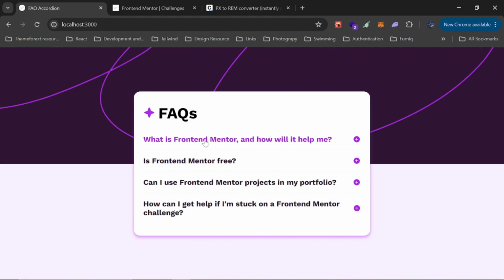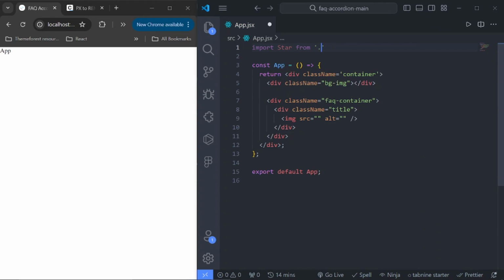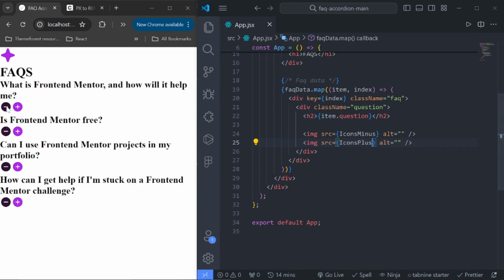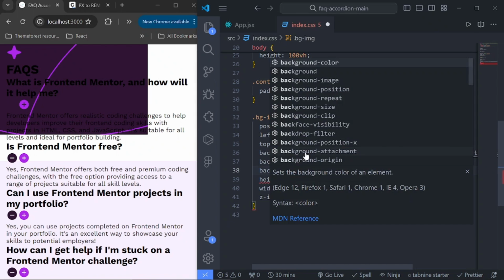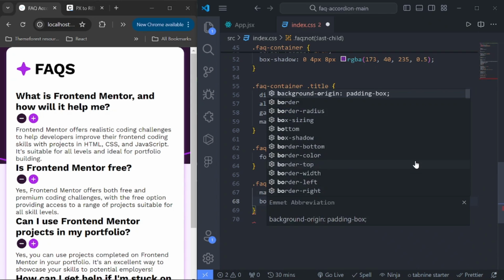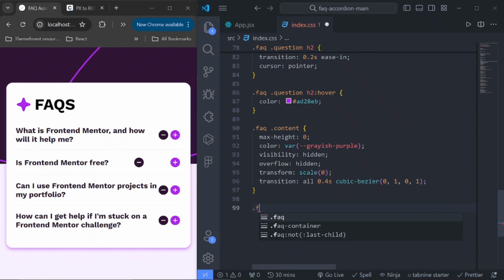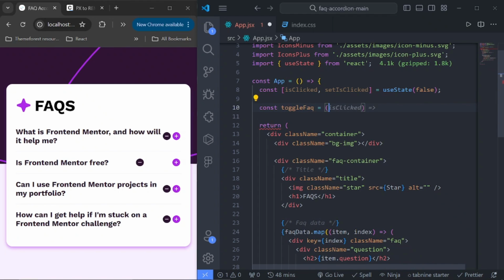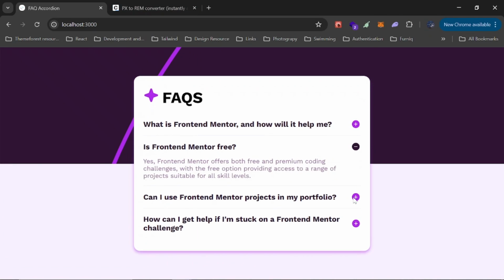Here is how to Add an FAQ to your website with React | Frontend mentor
Hey guys, In this video, you'll learn how to build an FAQ section with React and the design we'll be using is gotten from frontendmentor.

Timestamps:
0:00 - Intro
1:18 - Quick run through
4:23 - Writing the Jsx code
11:18 - Css styles
29:15 - Add the JavaScript logic